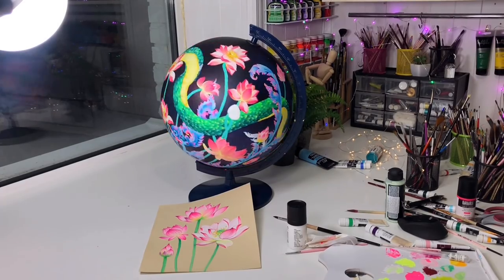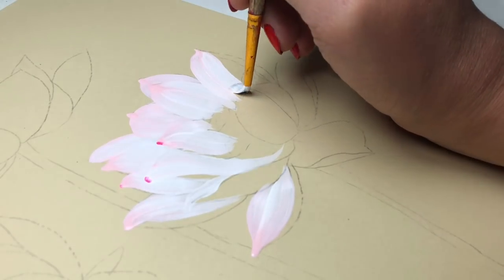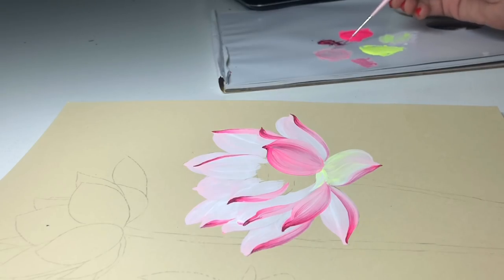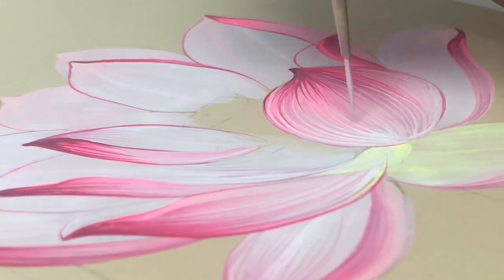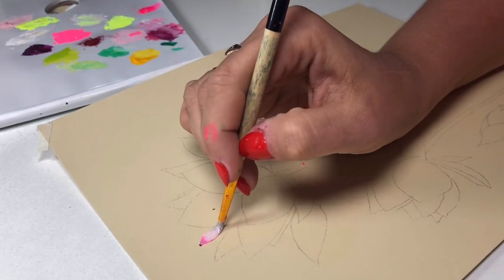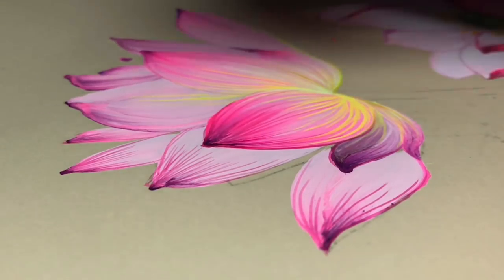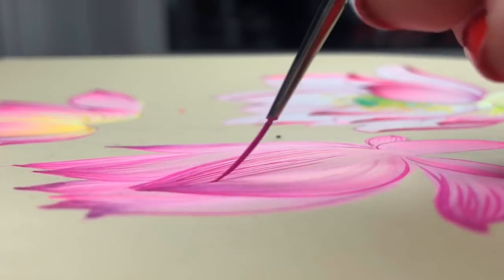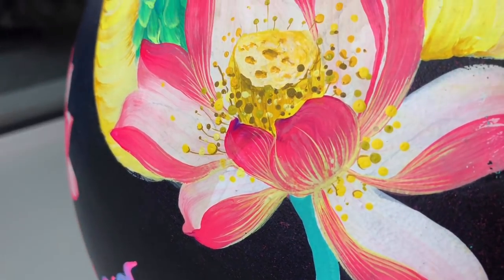How To Paint LOTUS Flower | Acrylic Painting Tutorial For Beginners | step by step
Tutorial One Stroke How To Paint lotus Flower STEP by STEP in Acrylic Painting For Beginners. Its easy and quick Water Lily
In this painting I have shown one stroke painting technique where a brush is loaded with two shades of color and flowers are created using a single stroke of the brush. Acrylic Painting on canvas. Watch step by step painting, how to use colors. Learn how to paint Water Lily or Lotus flowers using acrylic. It grows mostly in tropical countries. In this tutorial you will learn the basics ONE Stroke technique  in painting flowers using acrylic.
Learn the whys and secrets of brush direction in creating a painting you can be proud of.

More Acrylic painting "one stroke "videos👇:

TO PAINT Daffodils for beginners
- How To Paint Hibiscus Flower
- Testing 10 Acrylic Paint Brands
- How to paint a daisy
Hope you will like it😍

Follow along and share your art journey with me! I look forward to hearing from you.
And as always, thank you for your support.❤️❤️❤️
If you watch this video, please leave a 𝐂𝐎𝐌𝐌𝐄𝐍𝐓 on my 𝐘𝐨𝐮𝐓𝐮𝐛𝐞 🎥